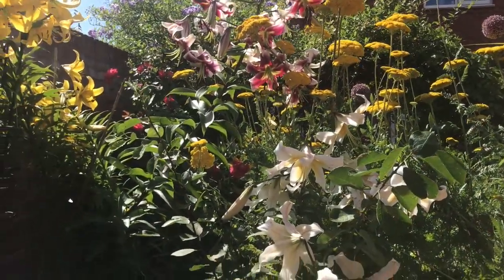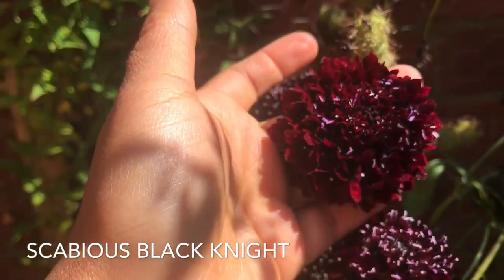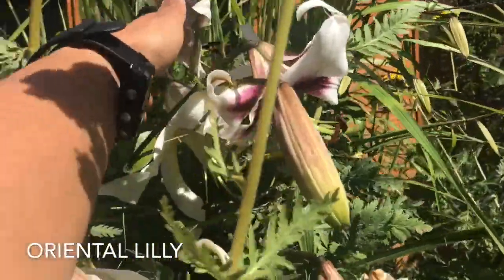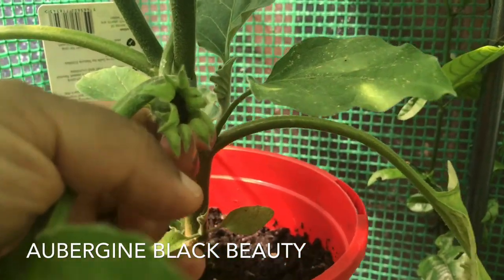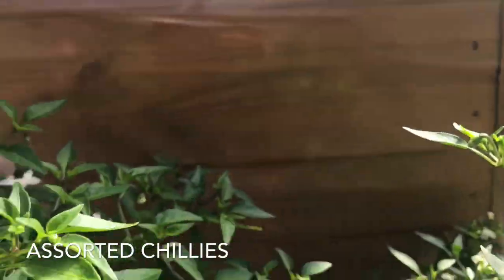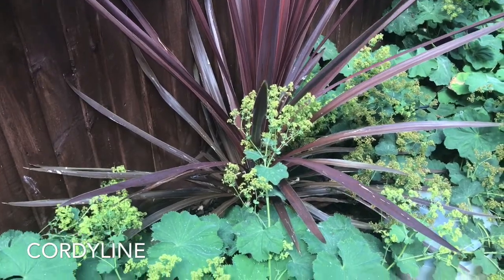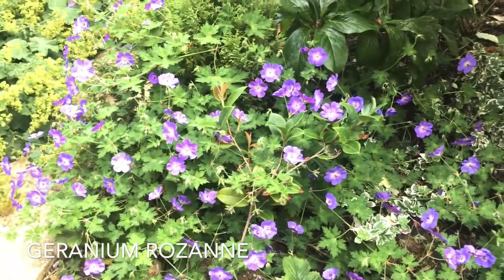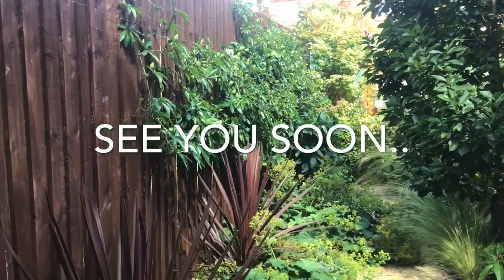July Highlights @ Home Garden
July Highlights at the home garden, there’s plenty to see and almost everyday there are new flowers.
Oriental giant lilies, achillea, geranium and Passion flowers are all blooming soo beautifully. Ballerina, cloud fragrance and blue moon are on their second flush of flowers.
One can hear the buzzing of bees every time in the garden.

Once again, welcome to Green:one day at a time.